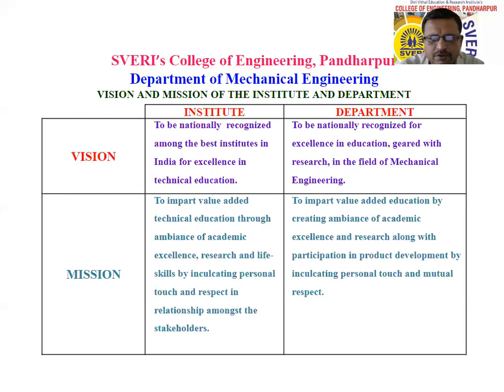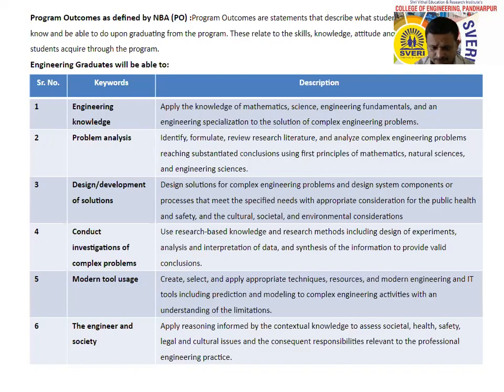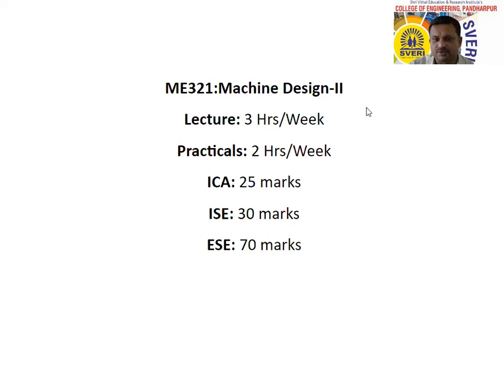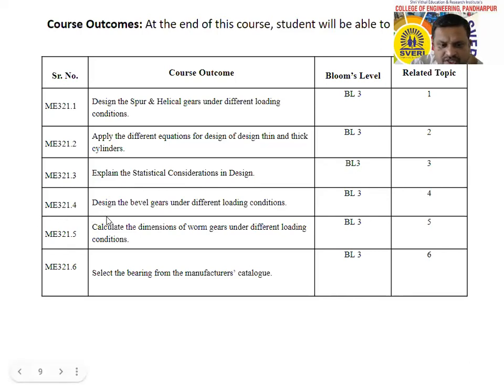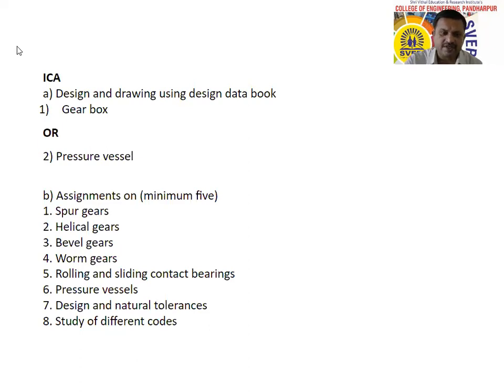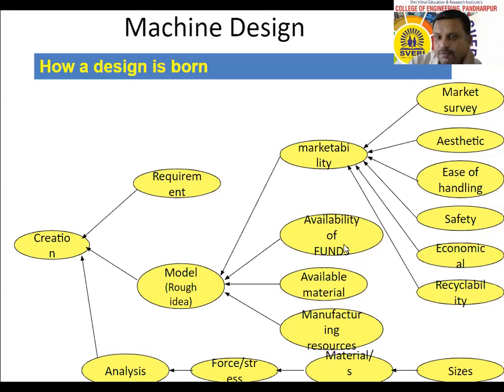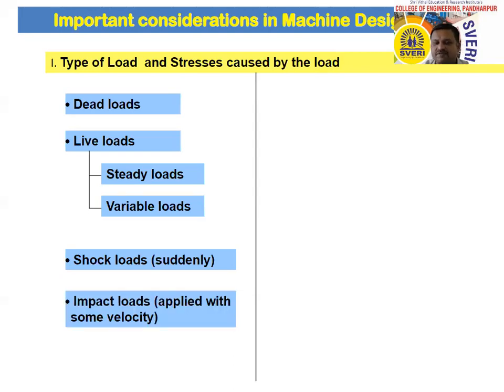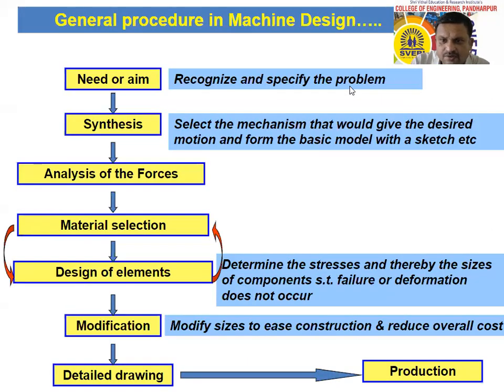Lecture 1: Vision, Mission, PEOs, POs, COs, Syllabus, Importance of machine design